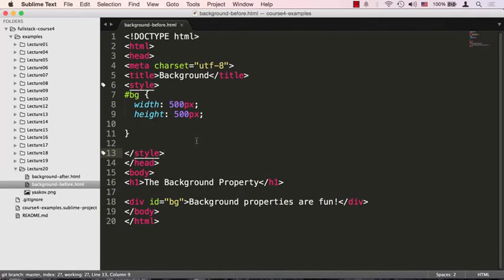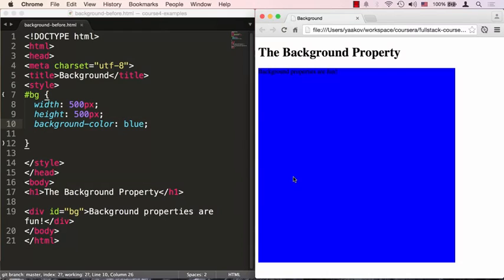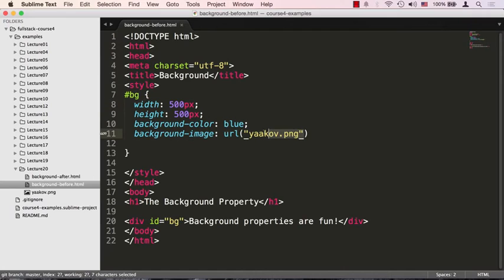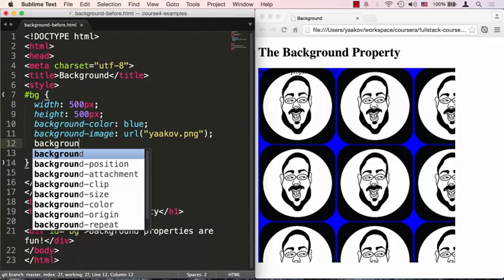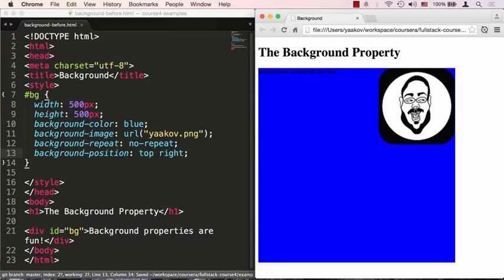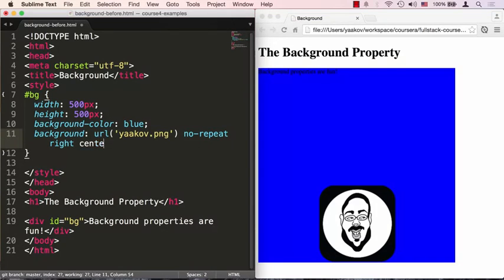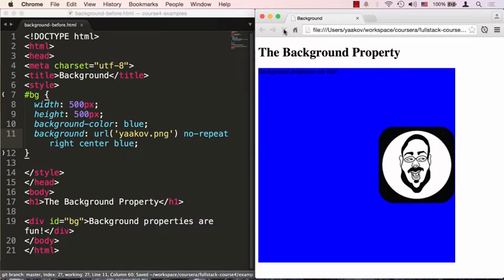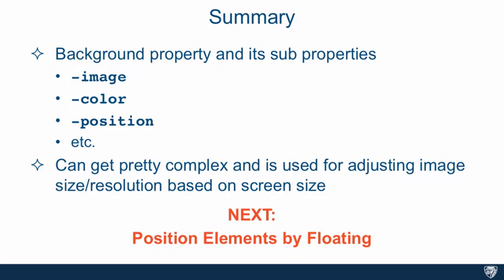Lecture 20 The background Property